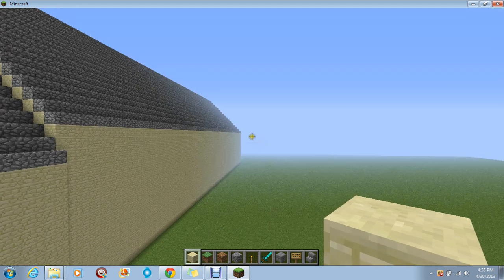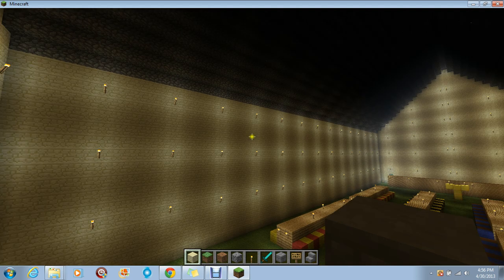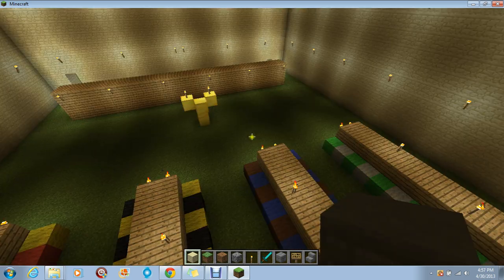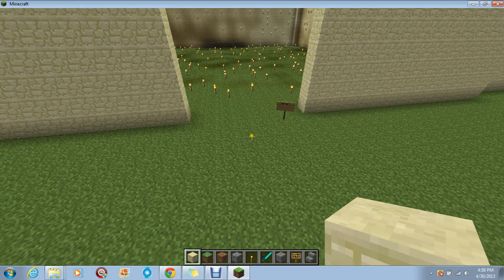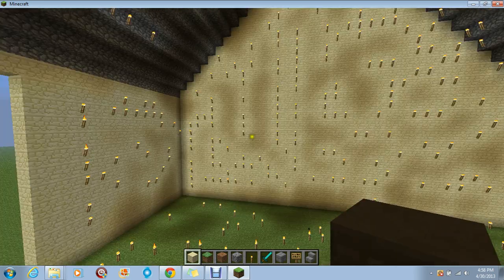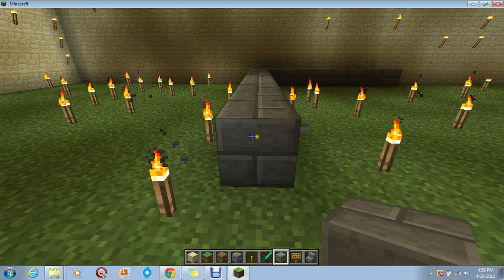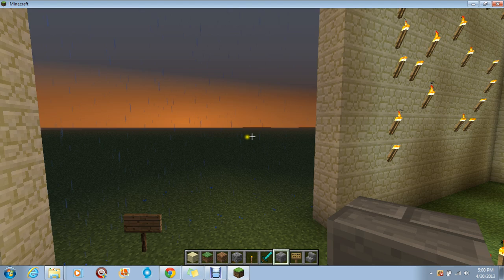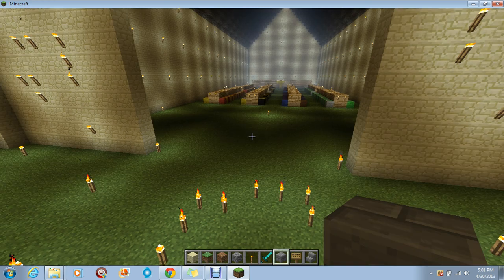Minecraft - Building Hogwarts Ep. 1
Heyy everybody!!! I will be building Hogwarts on minecraft and all of you get to watch!! So here is my first video! Keep watching!